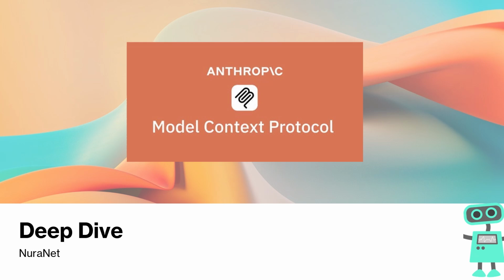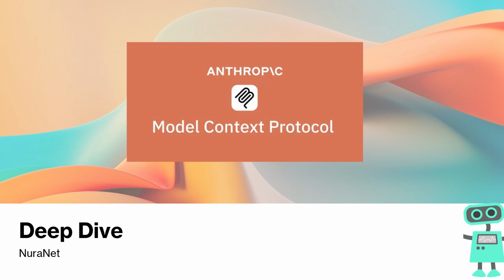NuraNetAI - Deep Dive - Model Context Protocol (MCP)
🎙️ In this episode, we dive into Anthropic's Model Context Protocol (MCP) — a new open standard designed to improve how AI models interact with external tools, memory, and context.